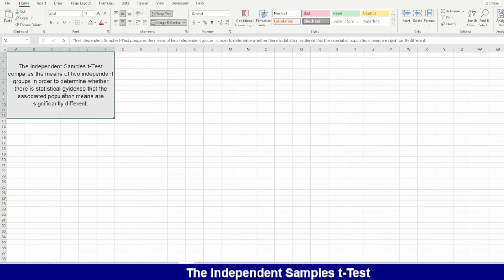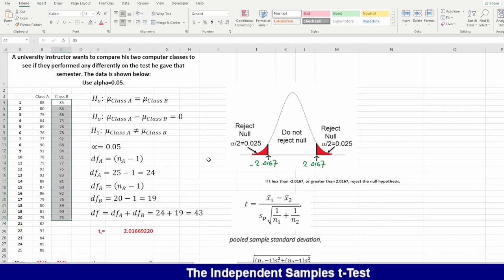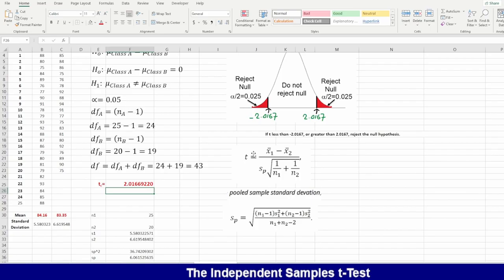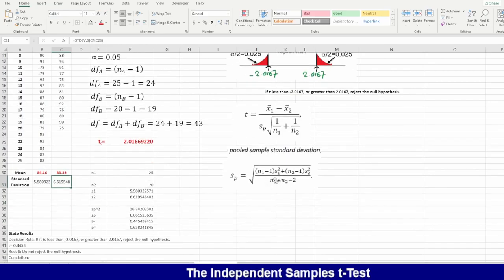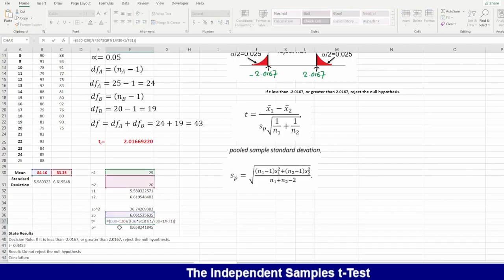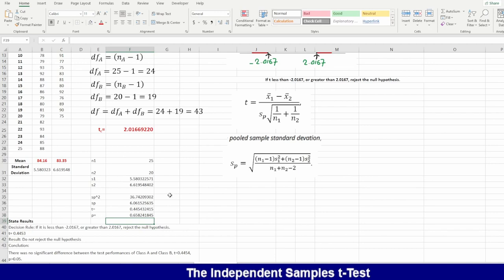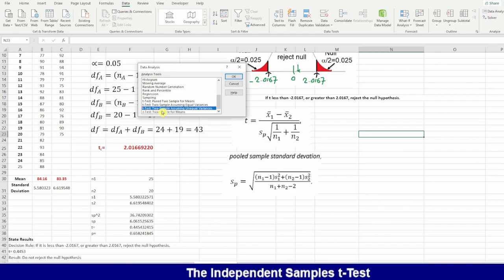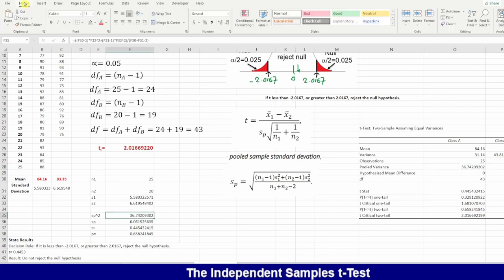Executing Independent Samples T-Tests in Excel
Learn how to perform an Independent Samples t-Test in Excel to compare the means of two independent groups, such as the test performance of two different classes. This tutorial covers everything from setting up your hypotheses to using advanced Excel tools for rapid data analysis.
What You Will Learn:
Hypothesis Basics: Define the null hypothesis (no difference between groups) and the alternative hypothesis (a significant difference exists) for a two-tailed test.
Manual Excel Calculations: Step-by-step instructions on using functions like AVERAGE, STDEV.S (standard deviation), and T.INV to find critical values and degrees of freedom.
T-Test Formulas: Understand the underlying math, including pooled sample variance (sp2 ) and the formula for the t-statistic.
Data Analysis Toolpak: Discover the most efficient method to conduct a t-test in just one step using the Data Analysis add-in.
Interpreting Results: Learn how to read your output to determine if you should reject or not reject the null hypothesis based on p-values and critical zones.
Whether you are a student or a researcher, this class will help you master group comparisons and ensure your statistical conclusions are accurate.